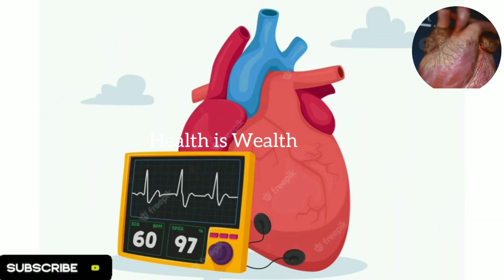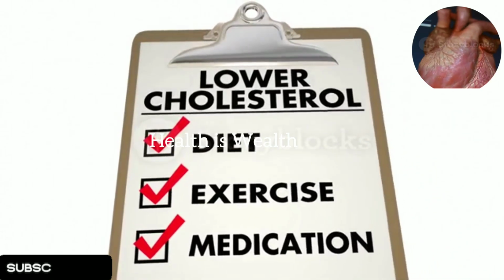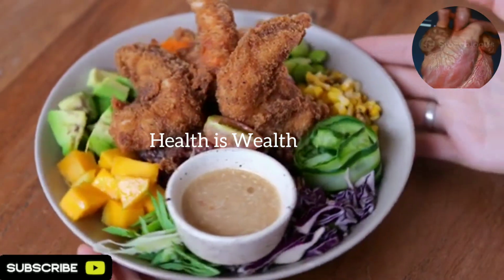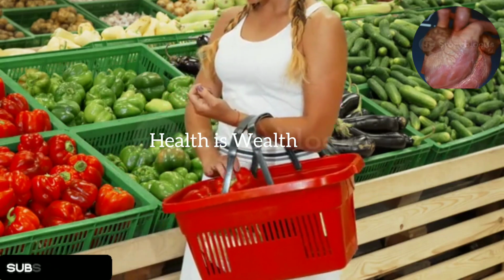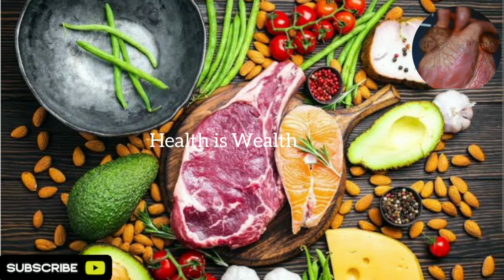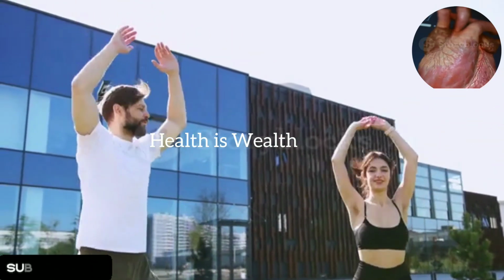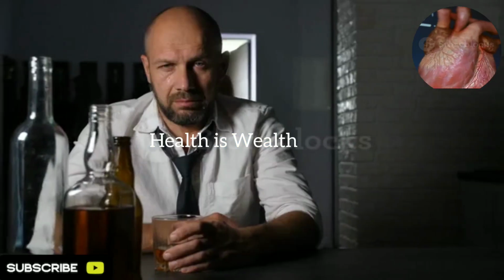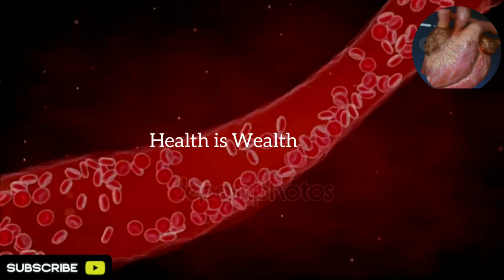5 Easy ways to Lower your Cholesterol on Keto Diet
5 Easy ways to Lower your Cholesterol on Keto Diet

Lower your Cholesterol

 lower your cholesterol naturally fast

 lower your cholesterol

Lower your cholesterol in 1 week

 lower your cholesterol with these 3 foods

lower your cholesterol dr berg

 lower your cholesterol recipes

lower your cholesterol in 2 weeks

lower your cholesterol diet

lower your cholesterol fast

 lower your cholesterol in 30 days

 lower your cholesterol diet plan

lower your cholesterol in a week

 lower your cholesterol meal plan

 lower your cholesterol level

How do I lower cholesterol naturally and fast?

What foods to eat to lower cholesterol fast?

What are the 4 steps to lower cholesterol naturally?

How to eat to lower cholesterol?

Which fruit kills cholesterol?

Looking to lower your cholesterol while following a keto diet? This video will give you 5 easy and effective ways to lower your cholesterol levels while still enjoying the benefits of a ketogenic lifestyle.

We’ll cover the following topics:

Increase Fiber Intake: Including more high-fiber foods in your keto diet can help lower cholesterol levels. We’ll discuss some delicious and nutritious options that are high in fiber.

Choose the Right Fats: Not all fats are created equal. Some fats can actually increase your cholesterol levels, while others can lower it. We’ll talk about the best fats to include in your diet and which ones to avoid.

Incorporate Plant Sterols: Plant sterols are natural compounds that have been shown to help lower cholesterol levels. We’ll discuss some easy ways to incorporate them into your keto diet.

Exercise Regularly: Exercise is not only great for overall health, but it can also help lower cholesterol levels. We’ll give you some tips for incorporating exercise into your busy lifestyle.

Monitor Your Progress: It’s important to monitor your cholesterol levels regularly to ensure you’re making progress. We’ll talk about the different ways you can track your progress and when to consult a healthcare professional.